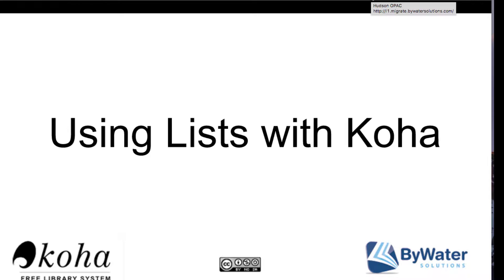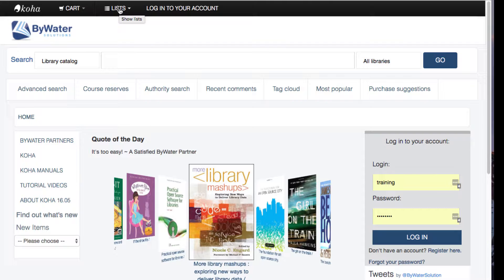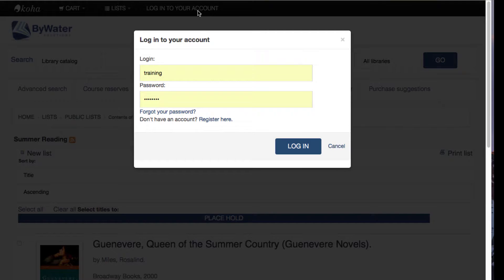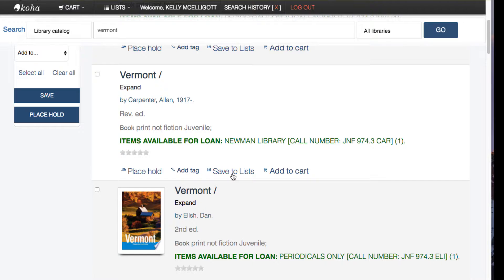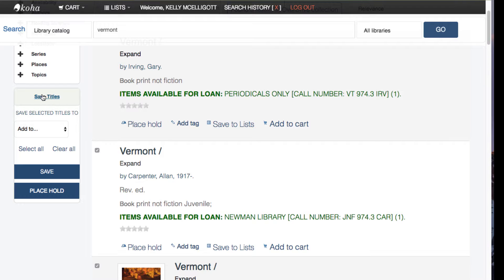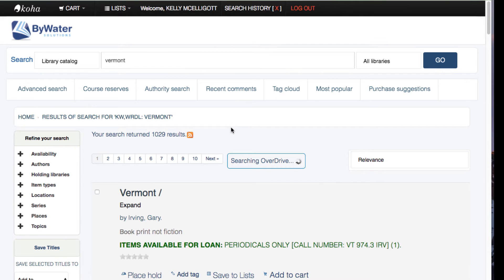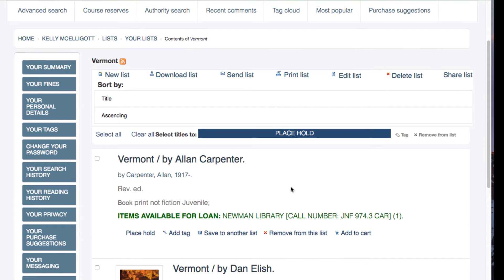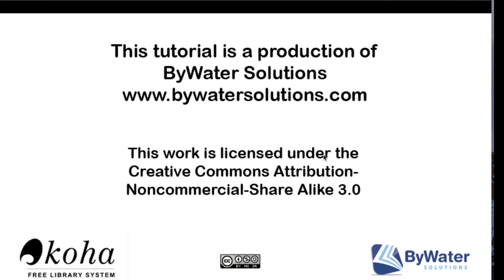Patron Tutorial on Using Lists in Koha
Here is a brief patron tutorial and also a blog post for written steps and screenshots.